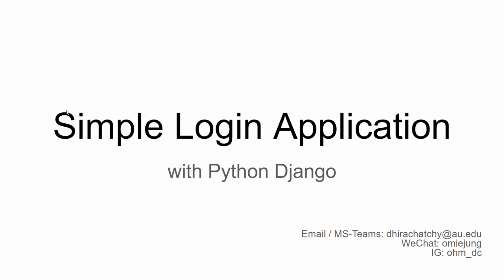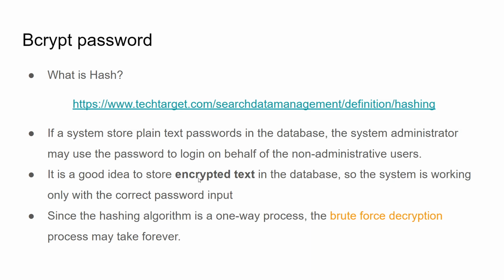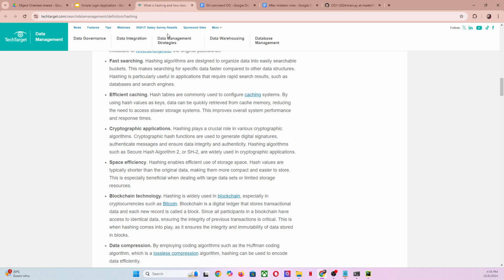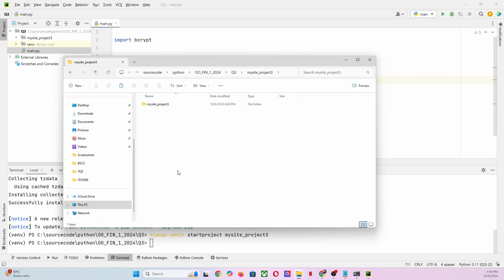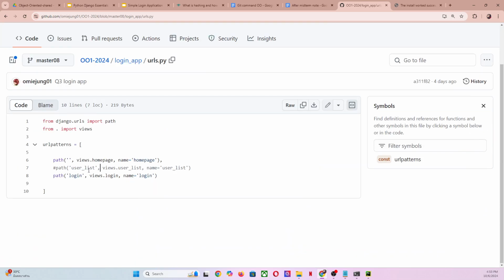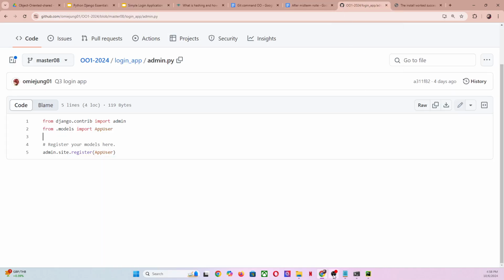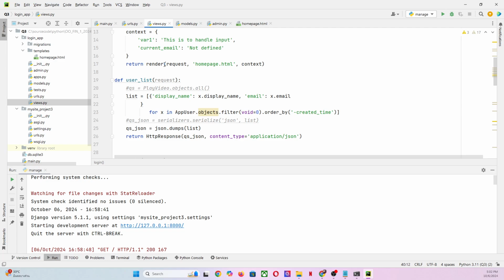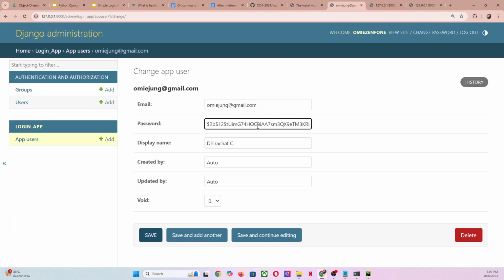Simple Login Application with Python Django